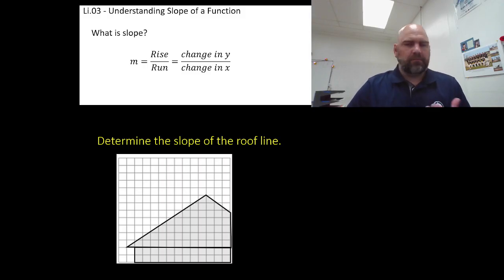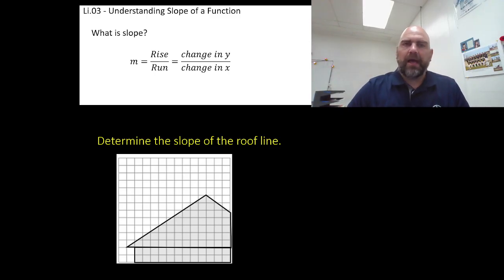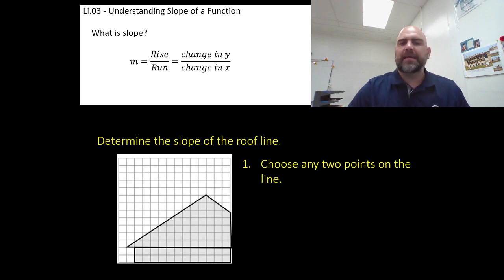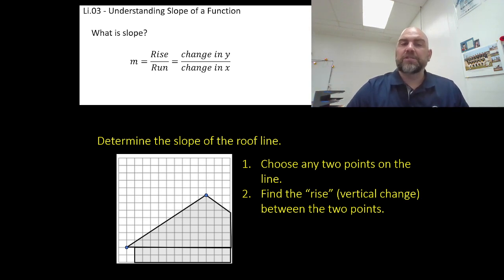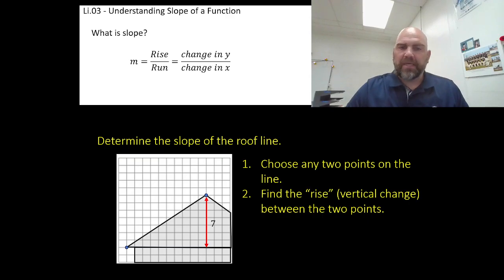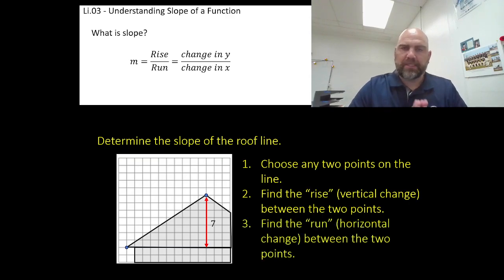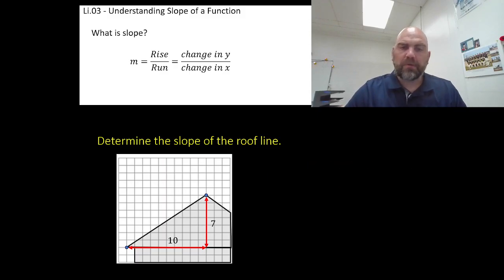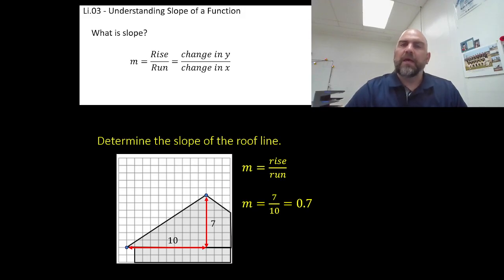Finding the Slope of a Line on a Graph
Slope is a description of the rate of change of a linear function. It can be positive or negative. It can also describe how steep a line on a graph is. This example describes slope and solves for the steepness (slope) of a particular roof line using a graph imposed on the image.